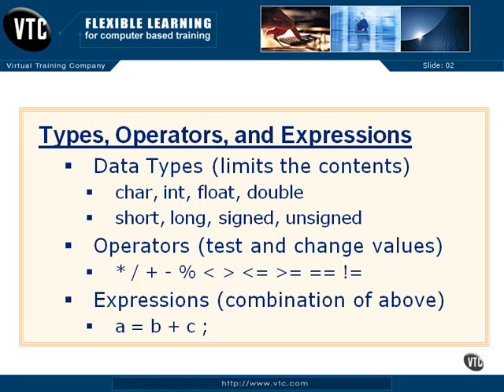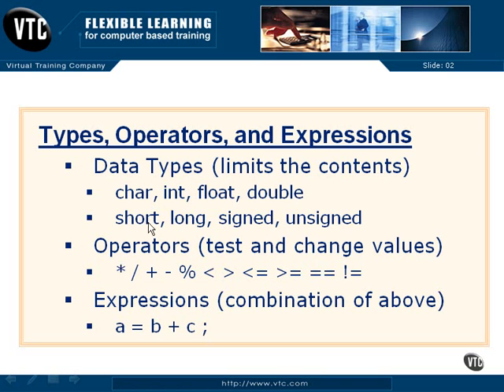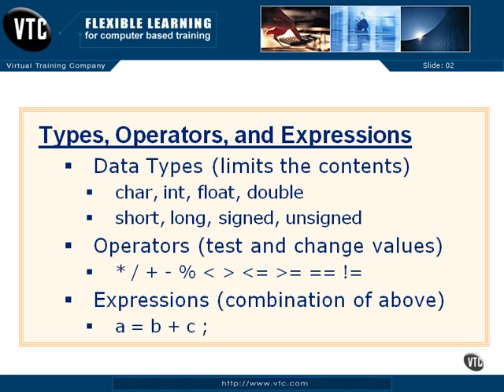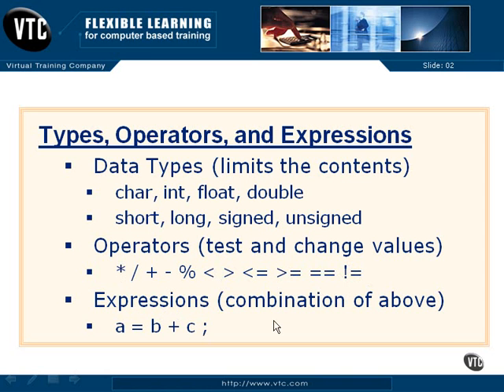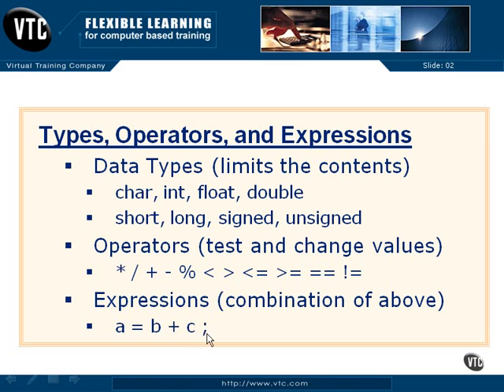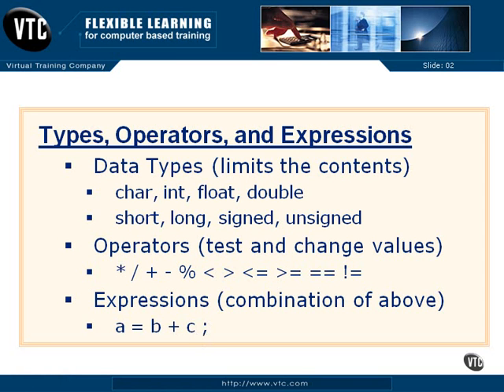03 01 Types Operators Expressions | C Tutorial